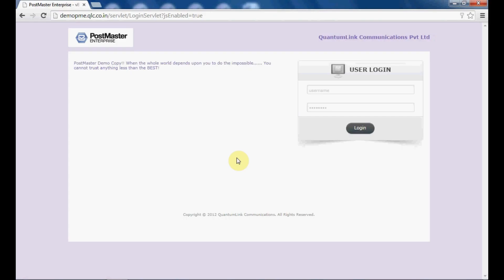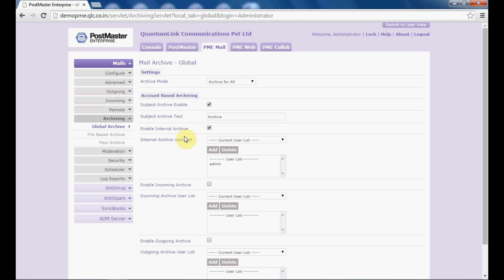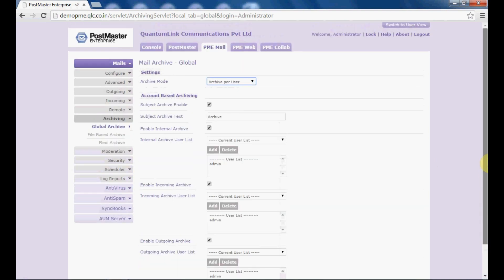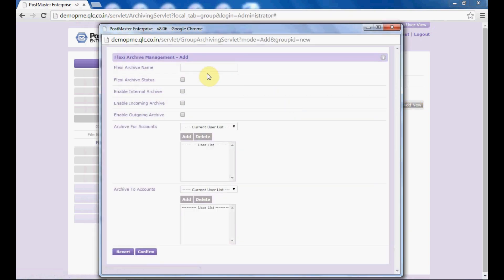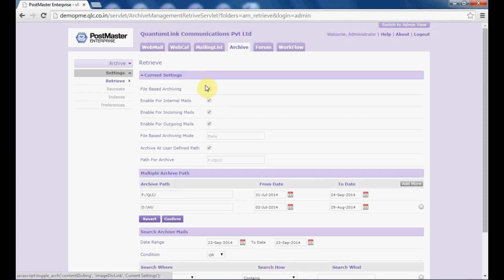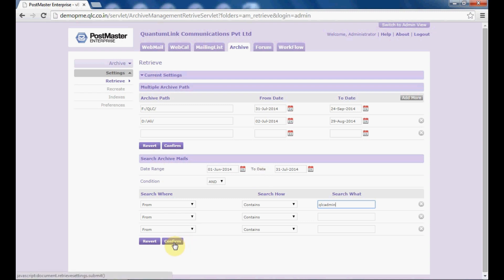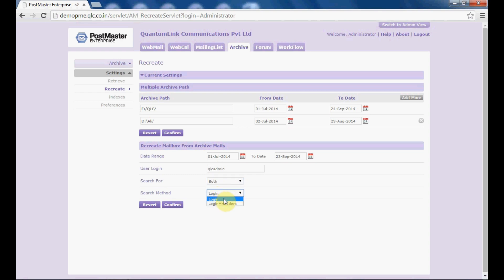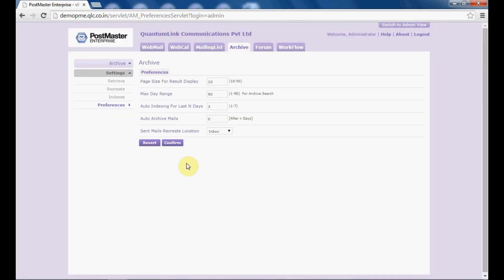How To Enable Email Archiving in PostMaster?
This video show how a Admin can enable Email Archiving in PostMaster Enterprise.

The Archive Management module enables storage and retrieval of historical email generated by all users within an organization, in an effective, searchable and easily retrievable manner